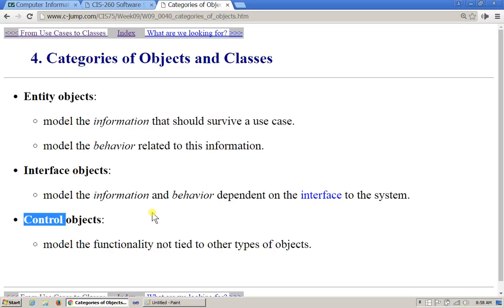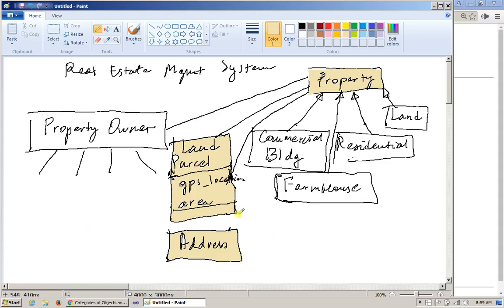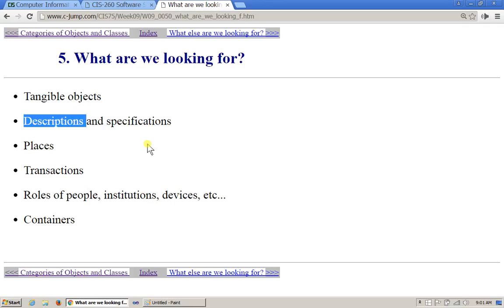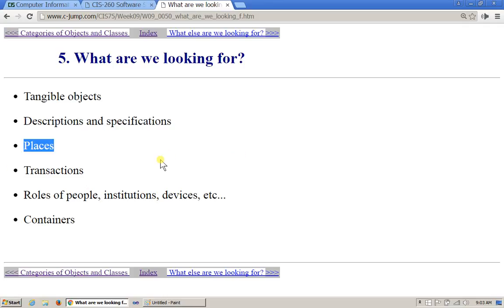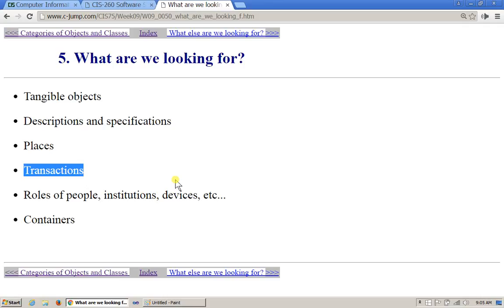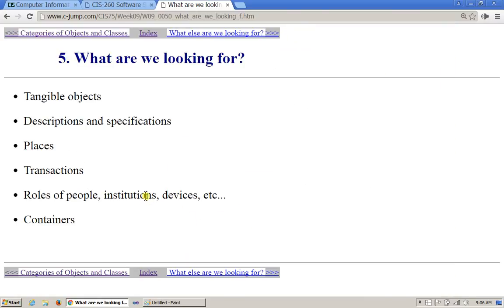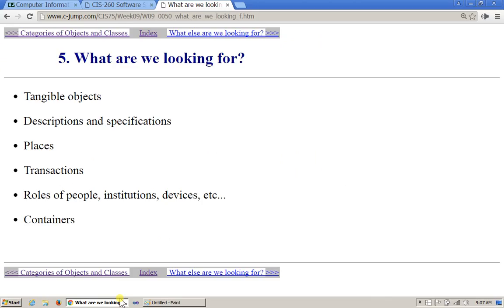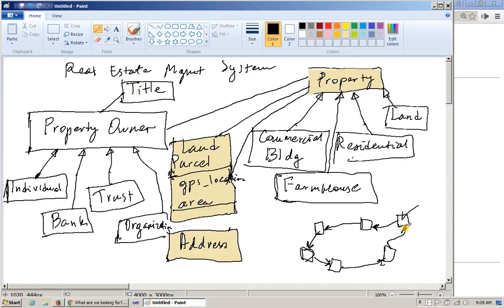Week 09 From Requirements to Classes Part 2